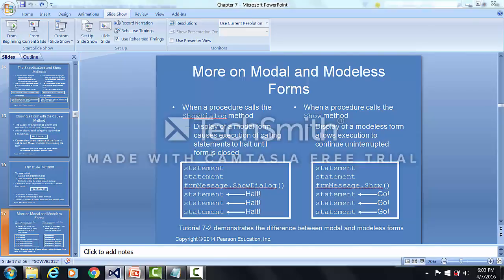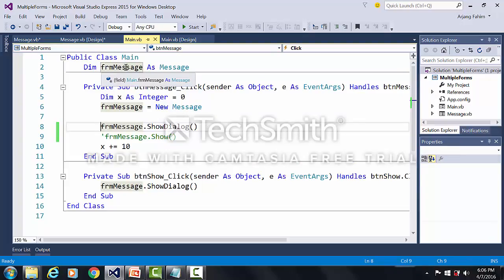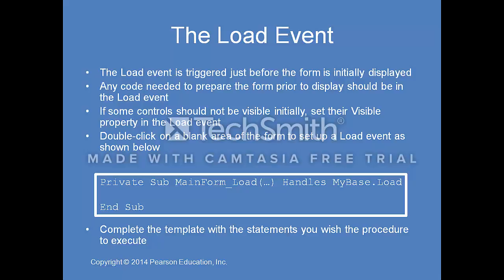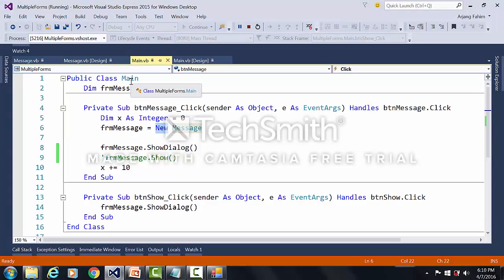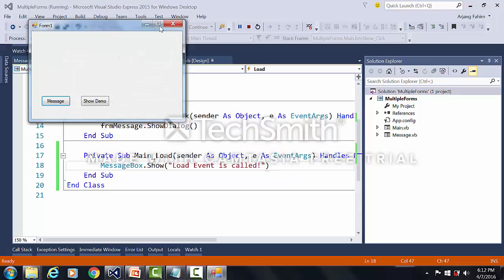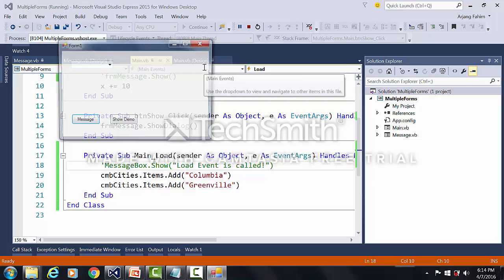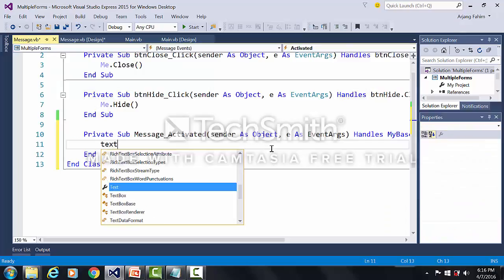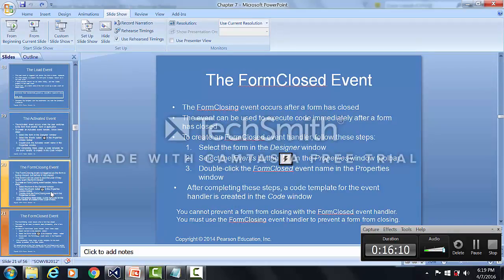Chapter7 - Lecture 3